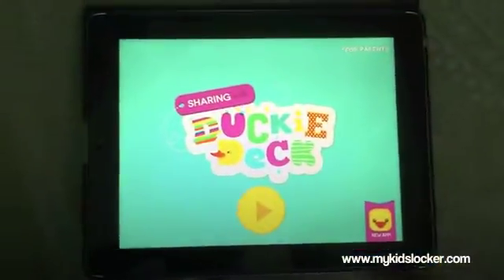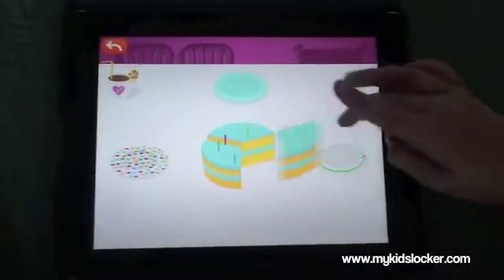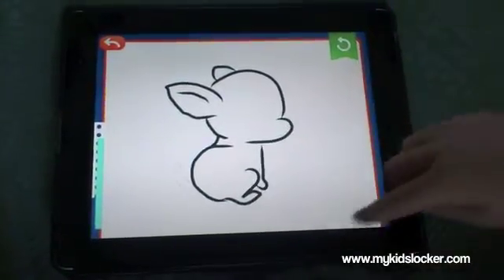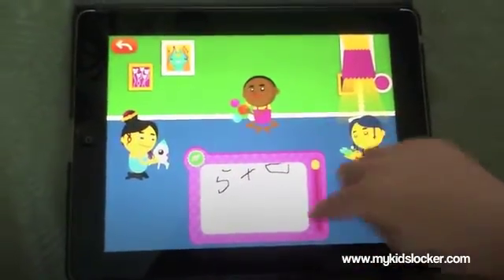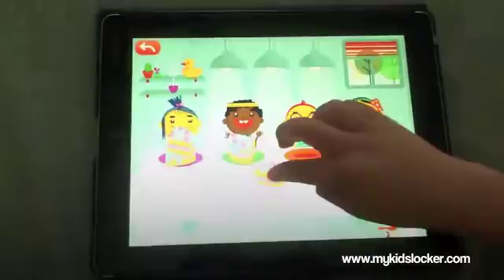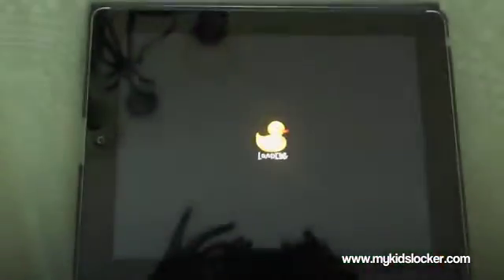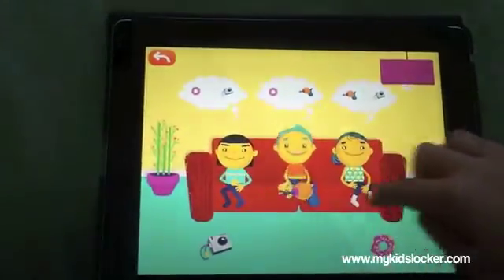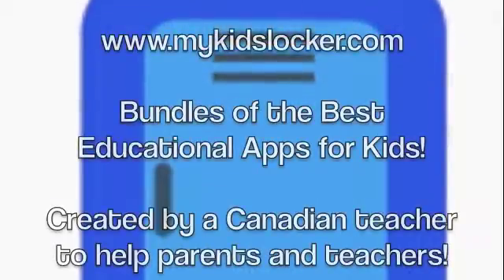App Lesson Tutorial on Speaking and Mental Math - Sharing with Duckie Deck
App Lesson Tutorial on using Skills in Speaking and Mental Math with Children.  Created by Victoria Woelders, a Canadian teacher, who Reviews and Bundles only the Best Educational Apps!

Featured App in this App Lesson Tutorial: Sharing with Duckie Deck.

Visit on Facebook, Pinterest, Google+ and Twitter